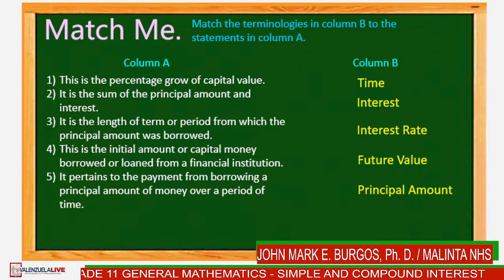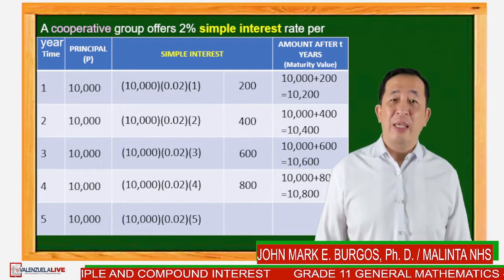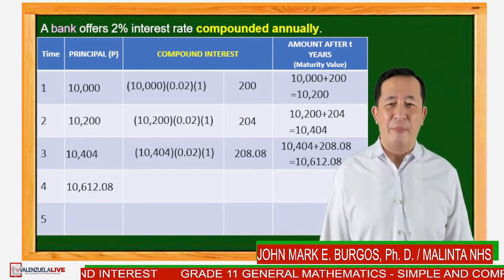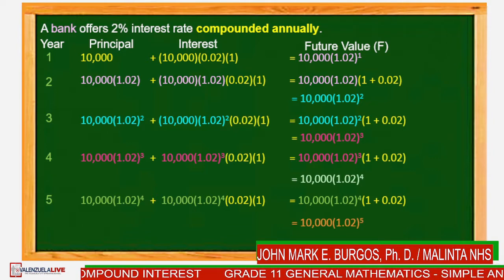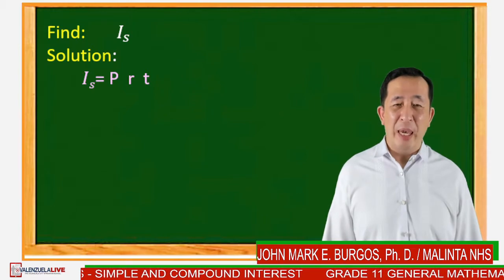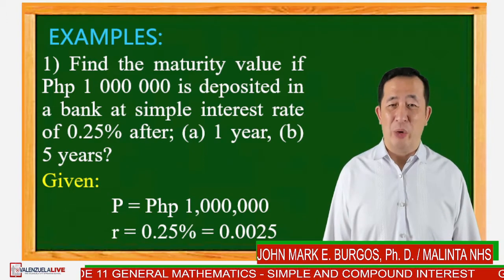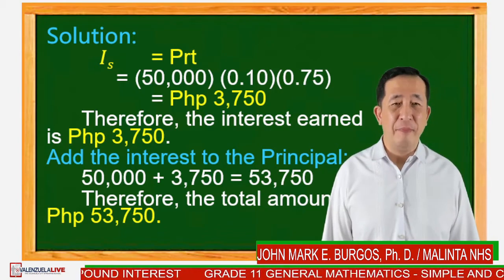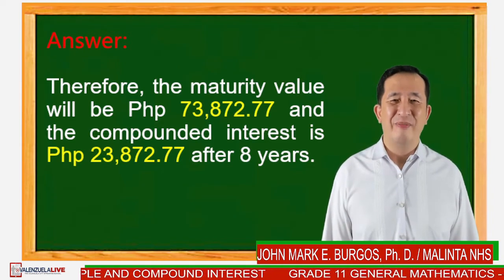GRADE 11 GENERAL MATHEMATICS Q2 SIMPLE AND COMPUND INTEREST